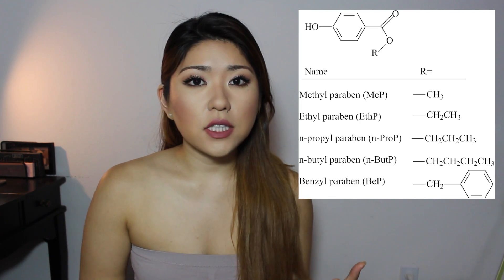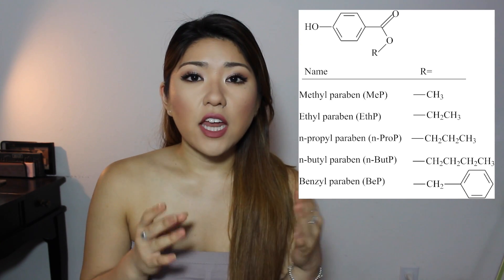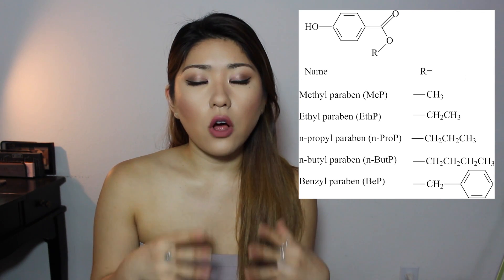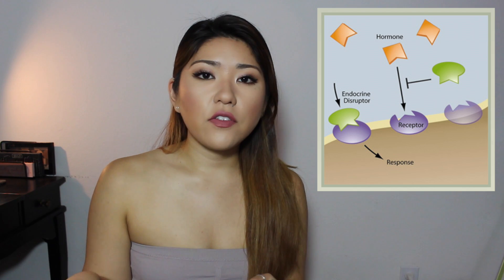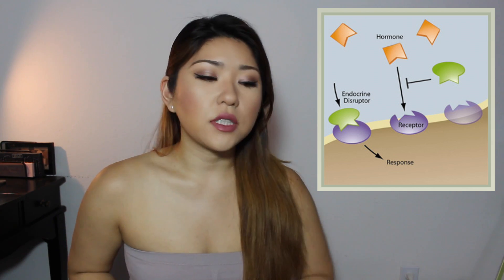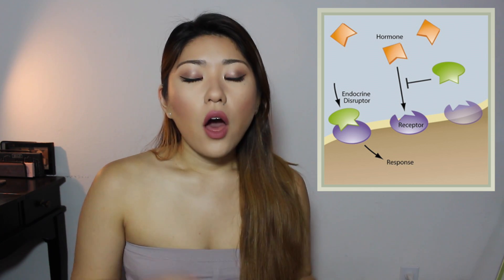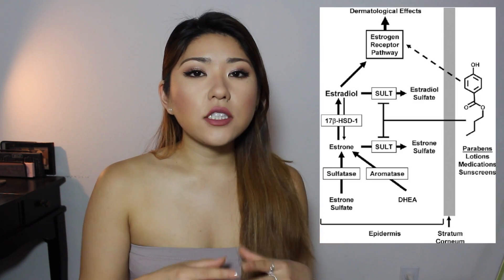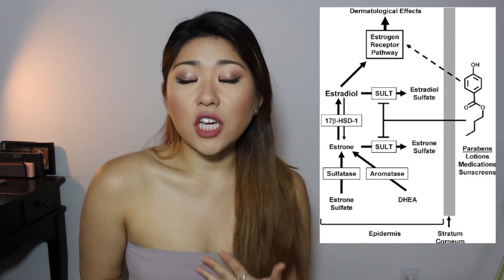SKIN QUEST: PARABENS In Cosmetics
LINK TO OTHER SKIN QUEST EPISODES BELOW!

Hi Everyone!

So today I am bringing you a new episode of Skin Quest! I hope you guys enjoy learning about parabens. I had a great time filming this and I hope you all learn something about parabens in your cosmetics and skin care and why they are there and if they are good for you.

Topics Discussed:
1. What is it?
2. What does it do?
3. Skin types
4. Is it good for your skin?
5. How to use it
6. Products I recommend

In this series I will be focusing on one ingredient that is very common in skin care and cosmetic products and explaining how the ingredient affects our skin.

Love,

S K I N  Q U E S T  E P I S O D E S

A R T I C L E S  M E N T I O N E D

Estrogen Effects:
Prusakiewicz JJ., et al., Parabens inhibit human skin estrogen sulfotransferase activity: Possible link to paraben estrogenic effects. Toxicology, vol. 232, pp 248-56, 2007.

Cancer Effects:
Darbre PD., et a., Paraben esters: review of recent studies of endocrine toxicity, absorption, esterase and human exposure, and discussion of potential human health risks. Journal of Applied Toxicology, 2008.